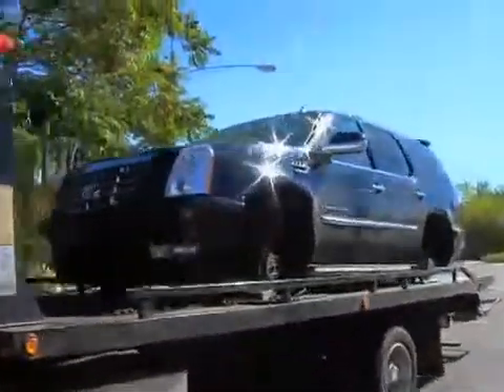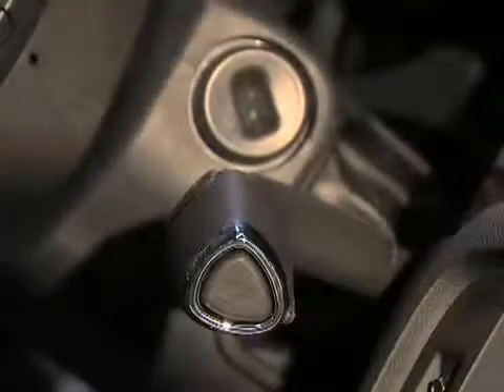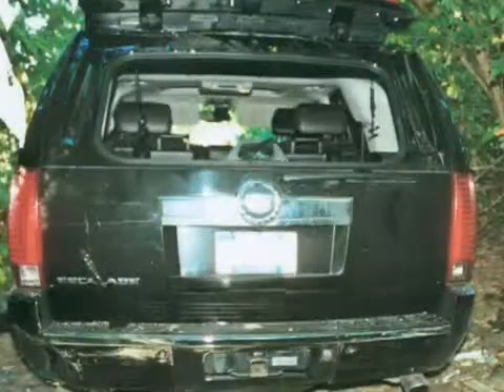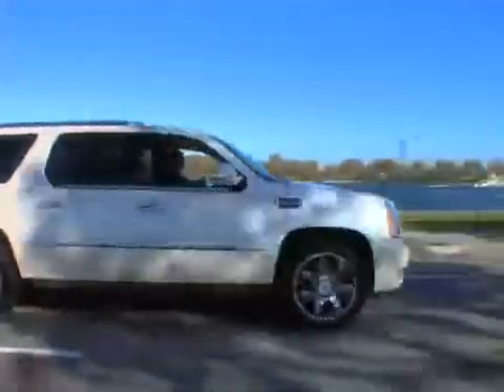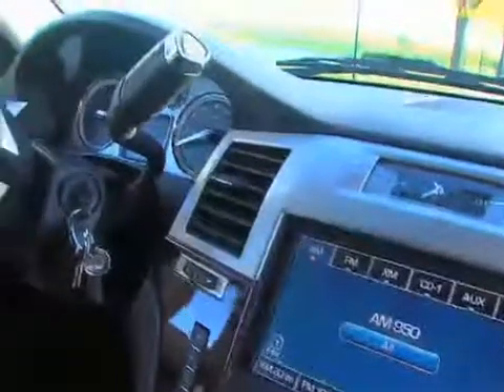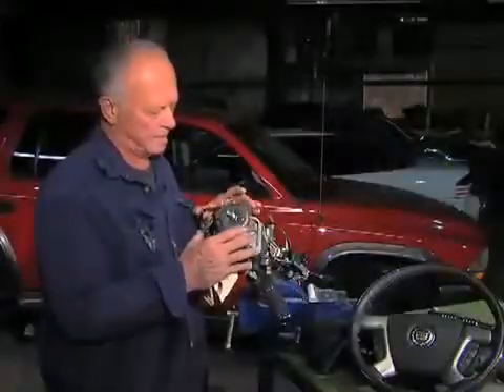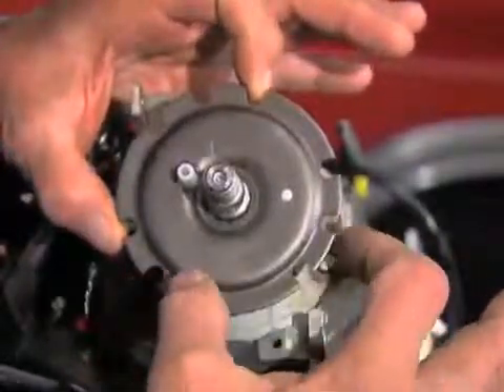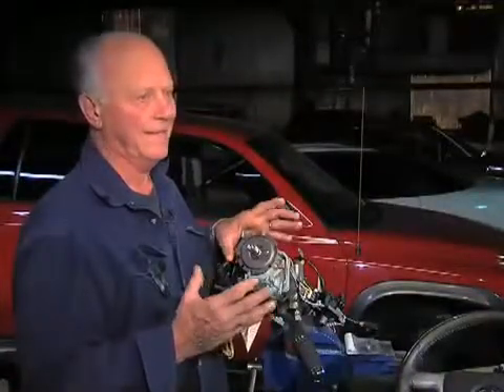How to fix the GM security flaw?